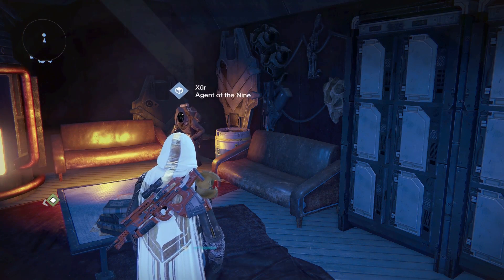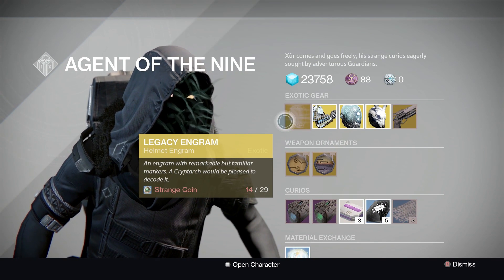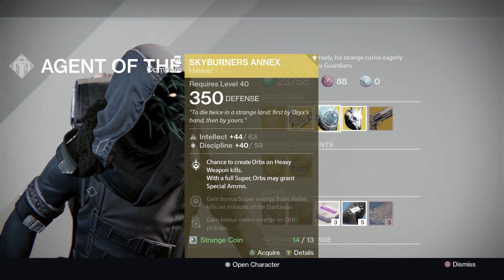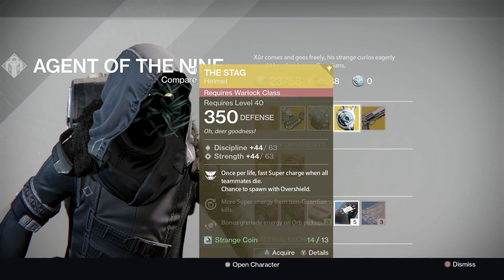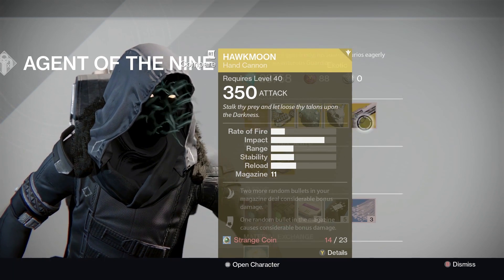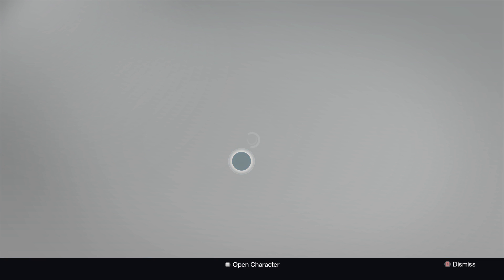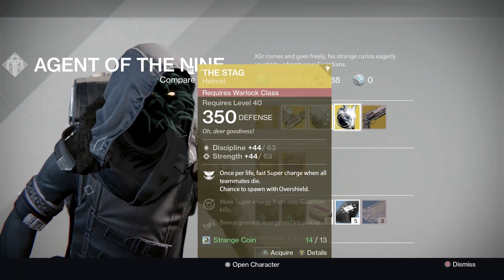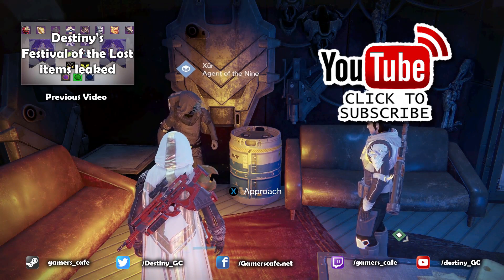Destiny Xur Location and Exotic Armour | Weapons for Week 21/10/2016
Xur is back again for week #{week} Selling exotic armour and weapons. I will give you a full break down and review on the items and let you know what my suggestions are!